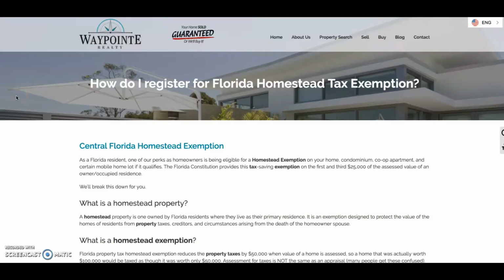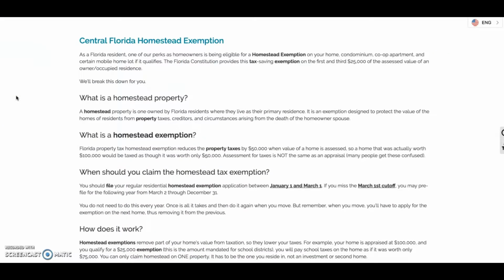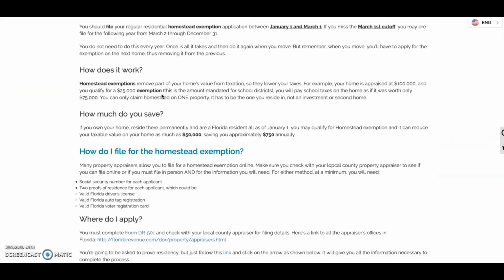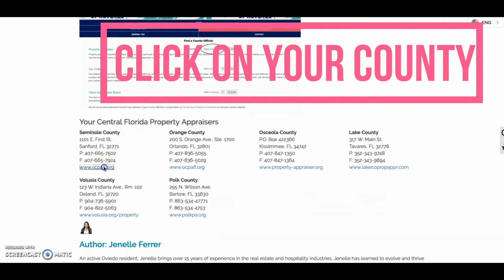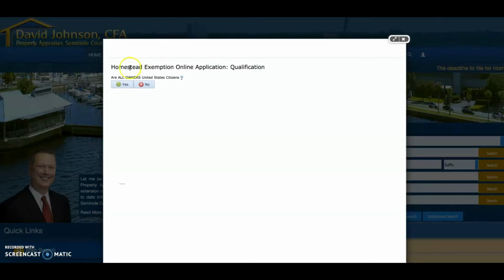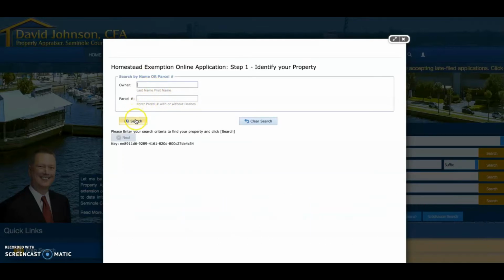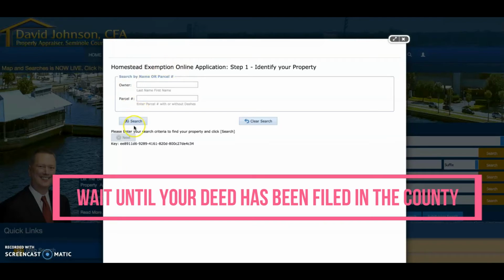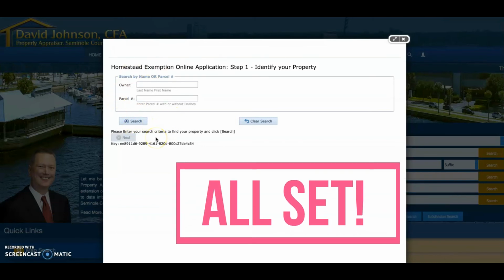How to File for Florida Homestead Exemption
Here's a quick tutorial and information on how to file for Florida Homestead Exemption.
We provide this link to all our clients so they can find easy access to the property apprasier's office for their county of residence

A homestead property is one owned by Florida residents where they live as their primary residence. It is an exemption designed to protect the value of the homes of residents from property taxes, creditors, and circumstances arising from the death of the homeowner spouse.

What is a homestead exemption?

Florida property tax homestead exemption reduces the property taxes by $50,000 when value of a home is assessed, so a home that was actually worth $100,000 would be taxed as though it was worth only $50,000. Assessment for taxes is NOT the same as an appraisal (many people get these confused).